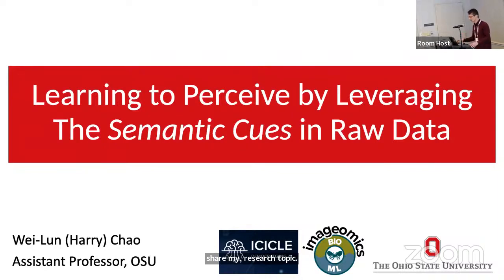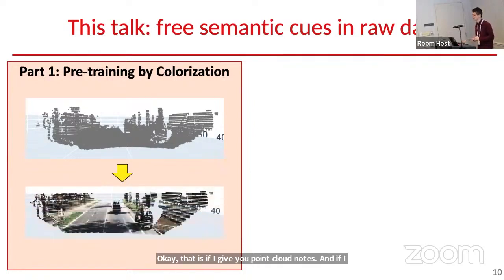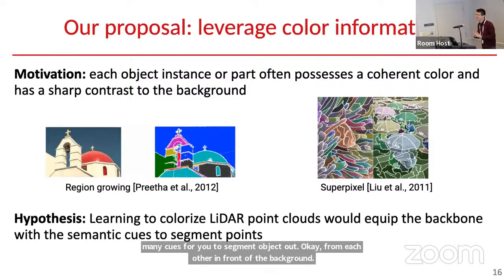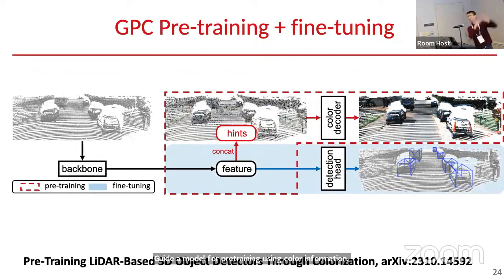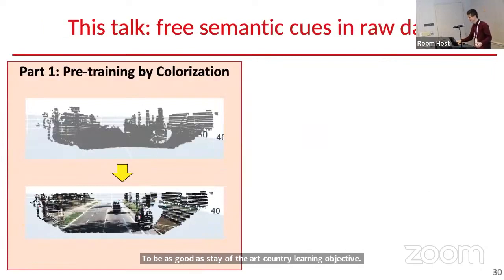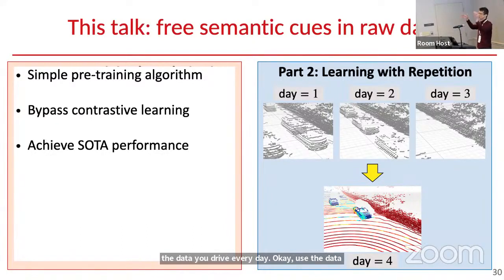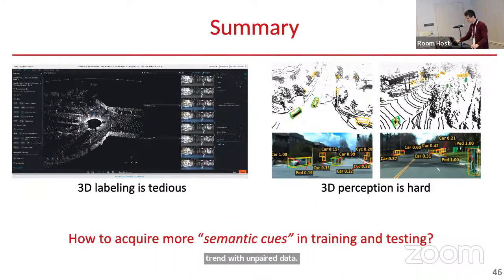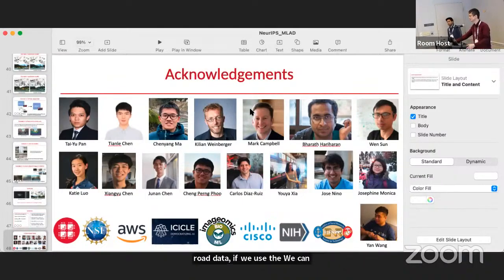Wei-Lun Chao: Learning to Perceive by Leveraging the Semantic Cues in Raw Data